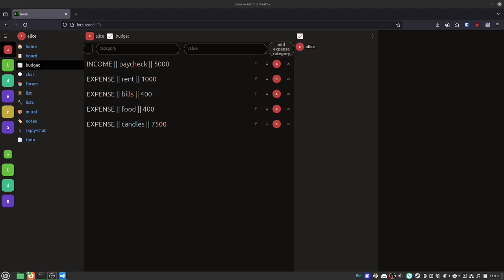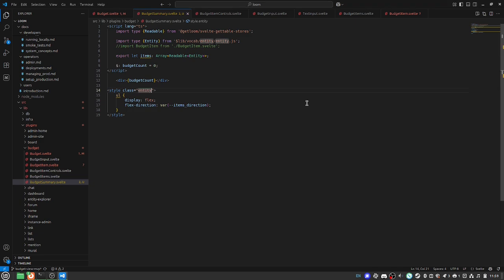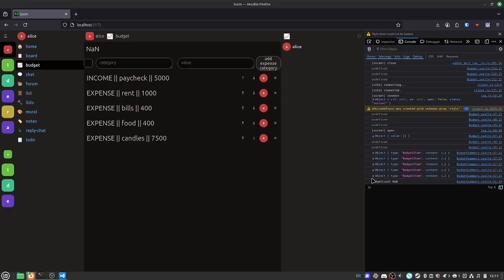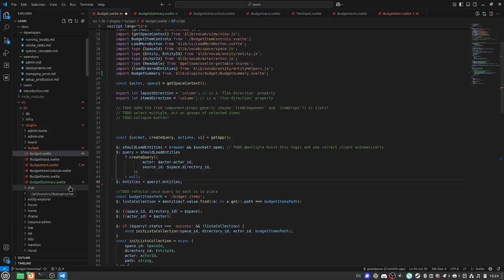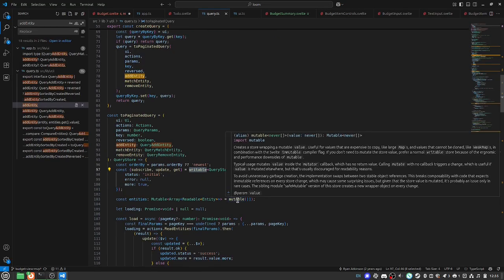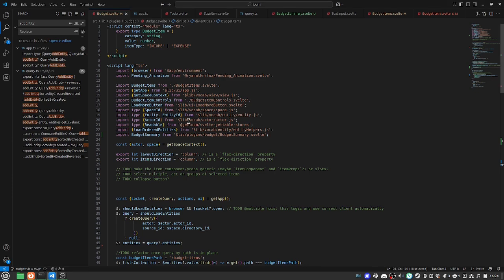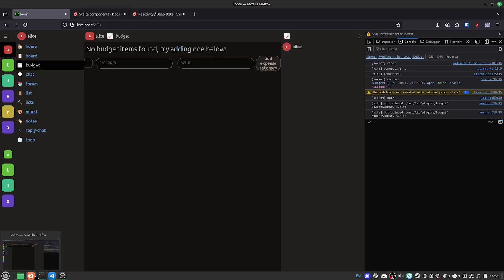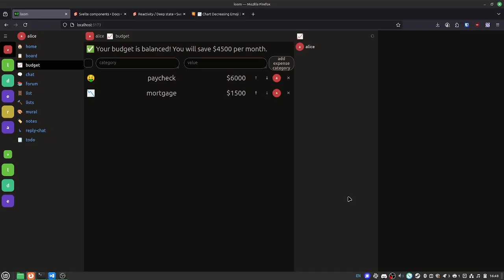LOOM live 003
In the third installment of LOOM Live, we push our little Budget view over the line, making sure that it updates the total budget count properly when the underlying BudgetItem entities change.